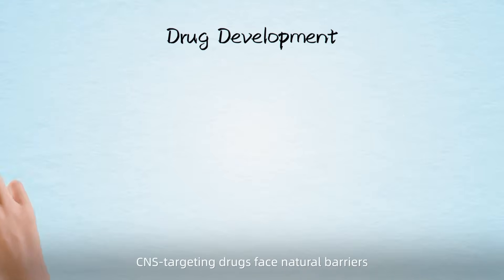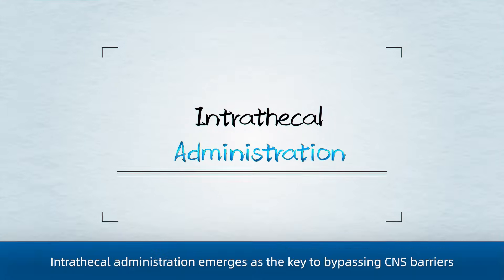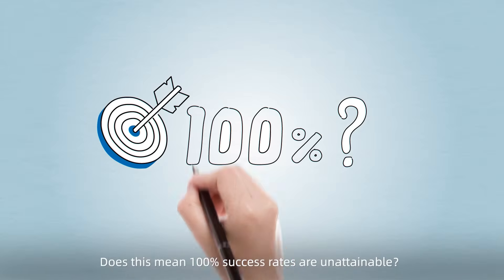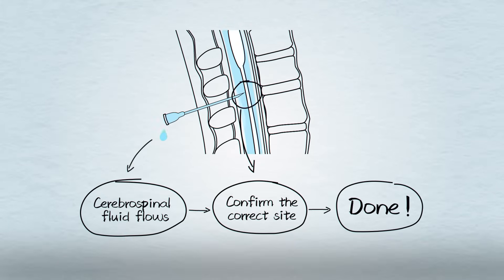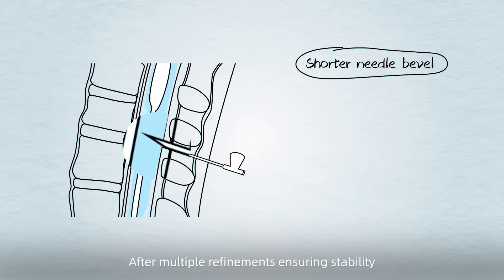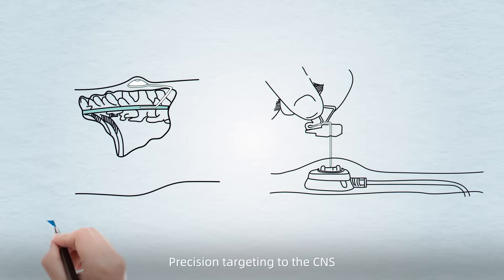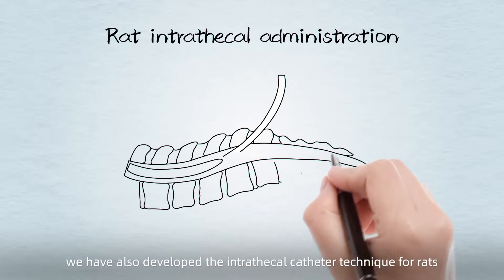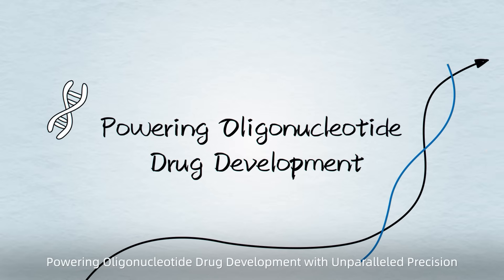Intrathecal Administration: Optimized Success Rates for Oligonucleotide CNS Delivery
Discover our innovative intrathecal (IT) administration technology, designed to solve the challenge in developing central nervous system (CNS) therapeutics: delivering oligonucleotides across the blood-brain barrier. Traditional intrathecal injection methods face low success rates and high costs, but our proprietary intrathecal catheter technique ensures 100% precision via two core innovations:
1. One-needle placement": Accurate CNS targeting confirmed by real-time CSF backflow.
2. "Multiple dosing": Without repeated punctures, simple & reliable;
Validated in NHP and rat models, this approach accelerates timelines, and maximizes drug exposure—ensuring reliable CNS exposure for oligonucleotide therapeutics and powering your oligonucleotide R&D.